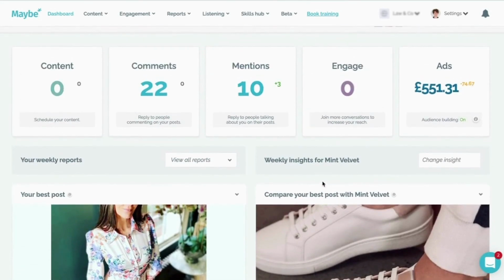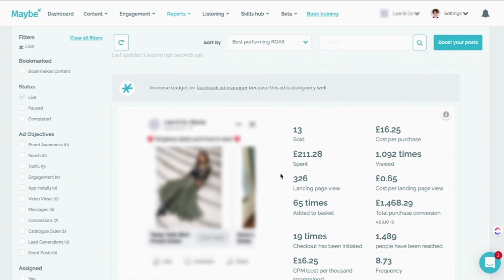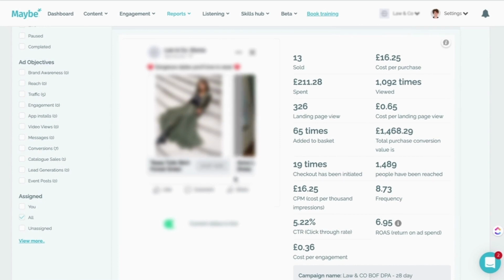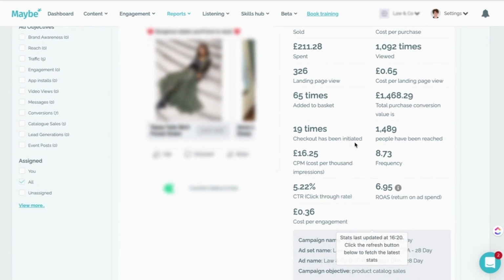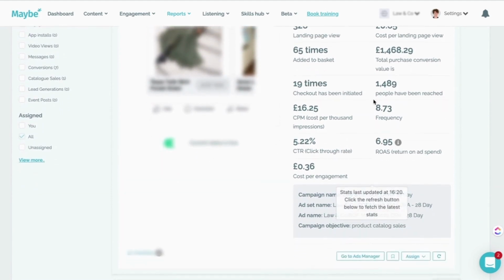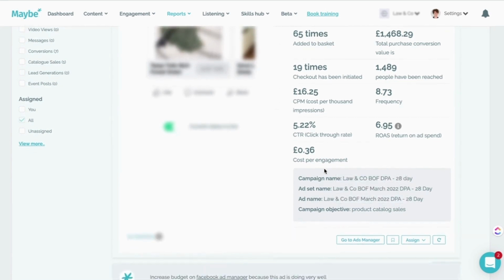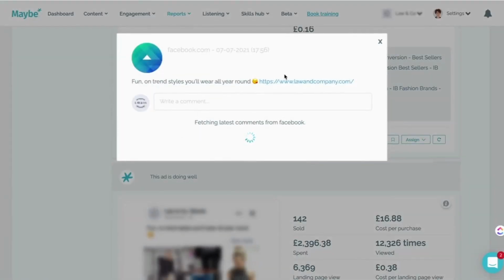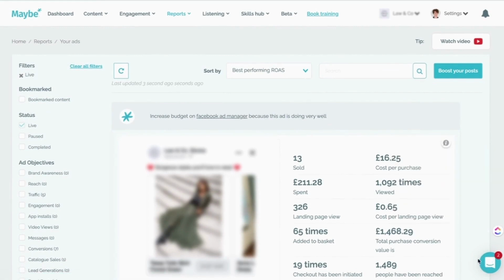How to use Maybe* Ads reporting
Connect your Facebook Ads Manager account to Maybe* to easily track and optimise your ads’ performance. Here Fiona shows you how to keep an eye on your ads and measure their success.